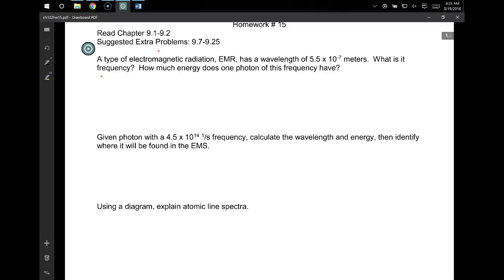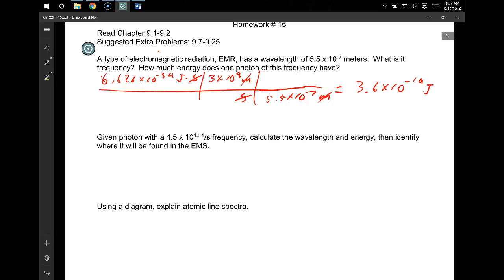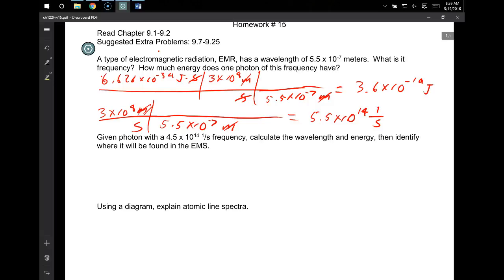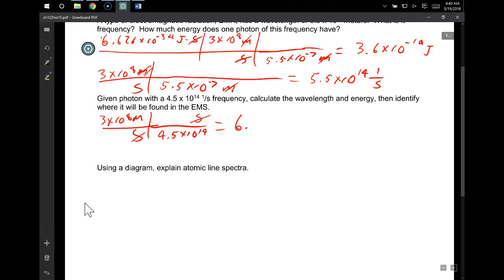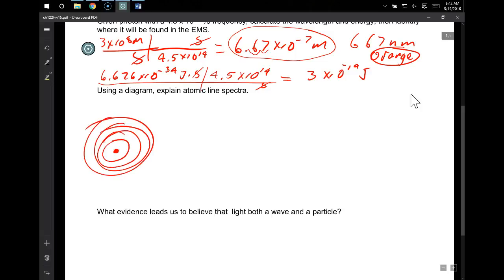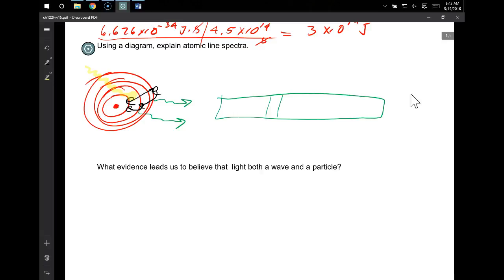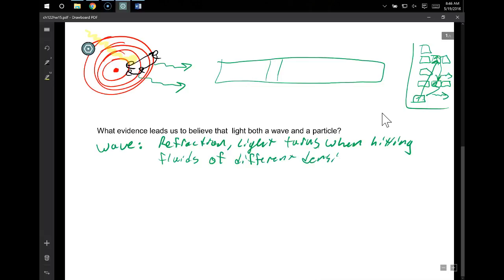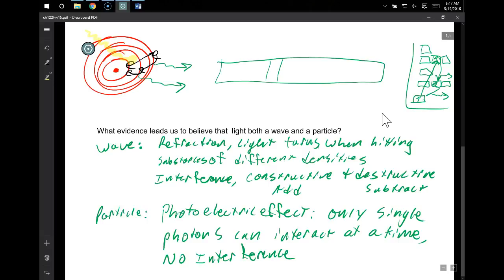CH 122 HW 15